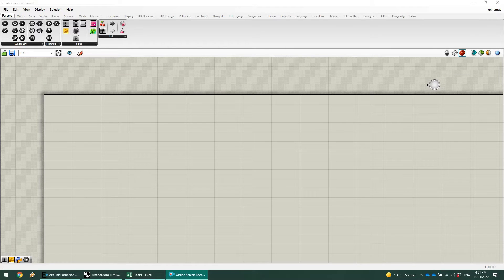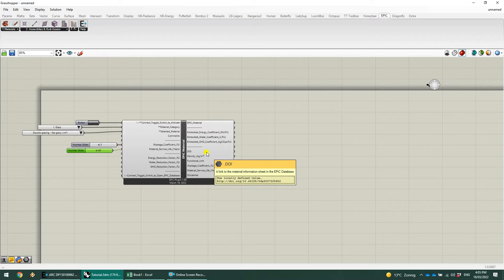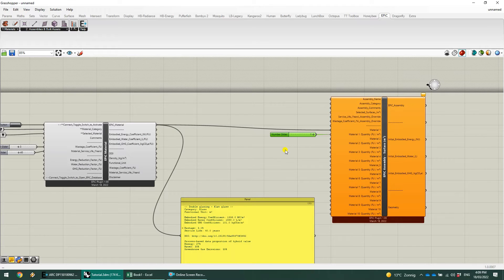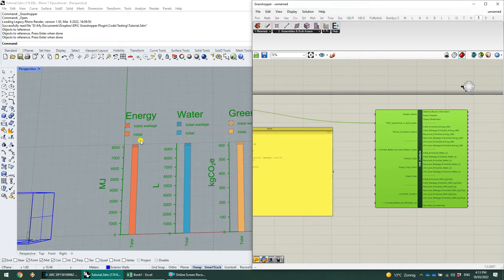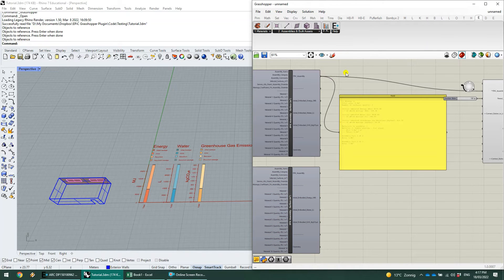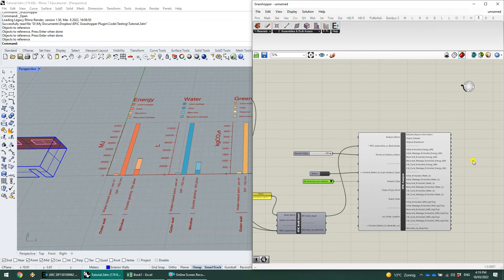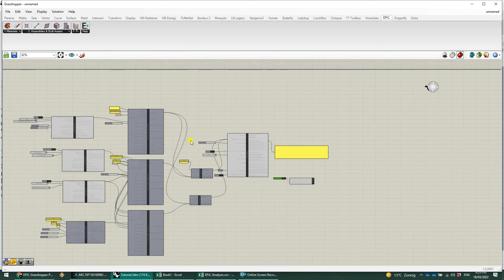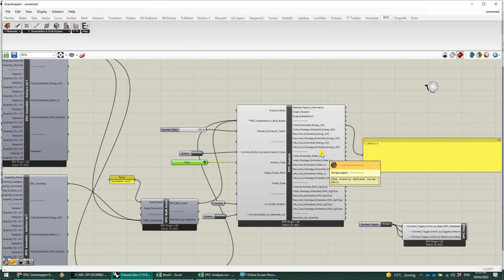EPiC Grasshopper V1 00 Full Tutorial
This tutorial walks you through the EPiC Grasshopper plugin. EPiC Grasshopper enables you to quantify the life cycle embodied environmental flows associated with buildings or infrastructure assets, operationalising the EPiC database.

This tutorials covers all the EPiC grasshopper components, namely:
- EPiC Material
- EPiC Custom Material
- EPiC Assembly (unit, linear, surface, volumetric)
- EPiC Built Asset
- EPiC Analysis
- EPiC Help

TIMESTAMPS
00:00 EPiC Grasshopper Plugin Introduction
01:11 EPiC Material
06:04 EPiC Assembly
10:13 EPiC Analysis
13:26 Advanced EPiC Assemblies
16:08 EPiC Built Asset
16:49 Advanced EPiC Analysis
20:35 EPiC Custom Material
24:19 EPiC Analysis Export to csv
26:20 EPiC Help
27:30 Summary of EPiC Workflow and Conclusion